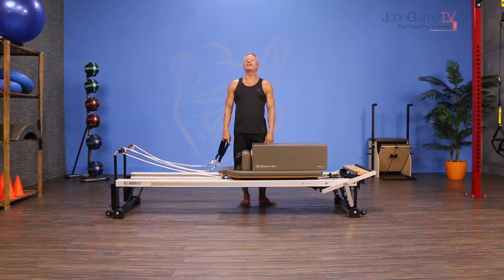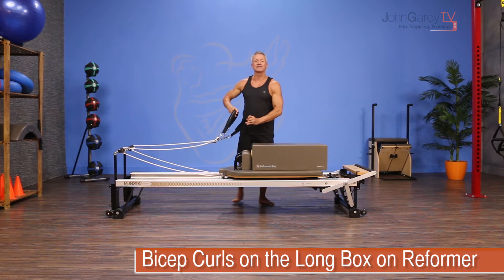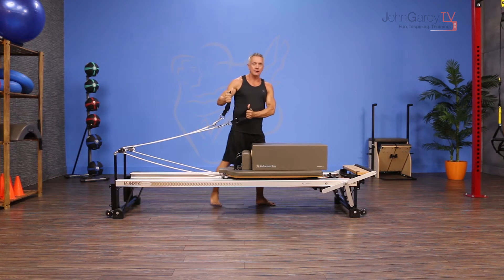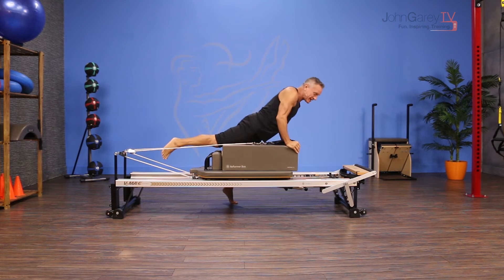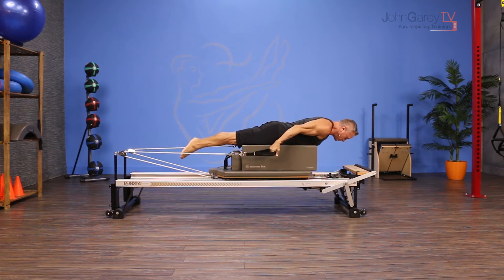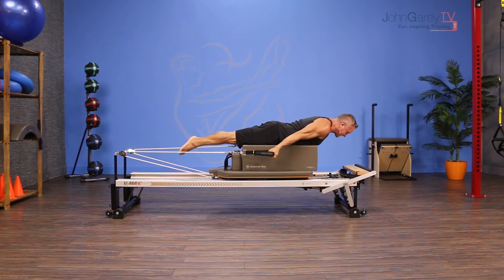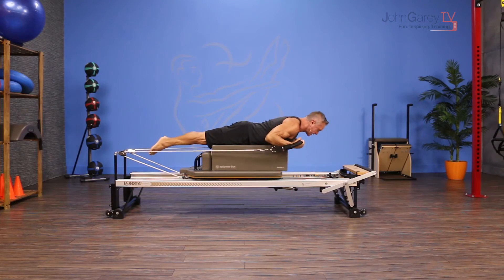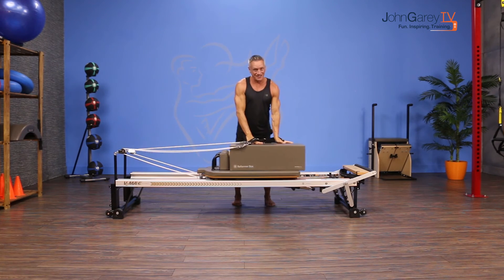Bicep Curls on the Long Box on Reformer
The Move of the Day is Bicep Curls on the Long Box on the Reformer.  Check out this fitness inspired variation of box work.  This is a great move to combine with the triceps exercise facing the other direction.